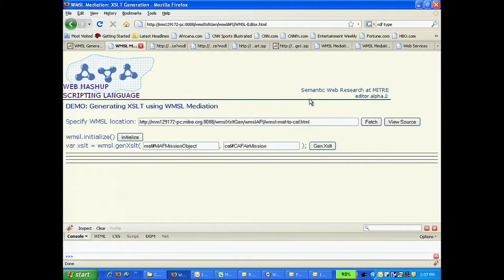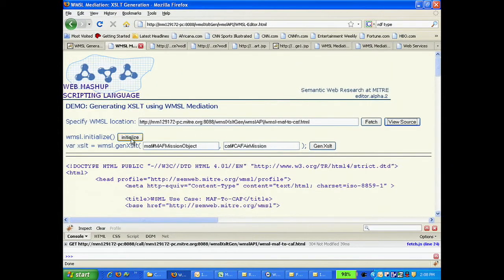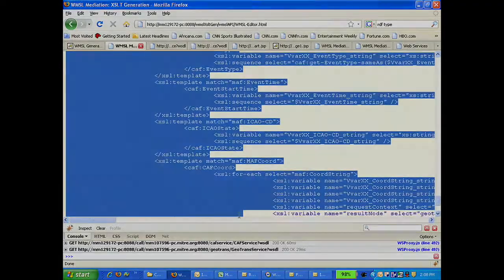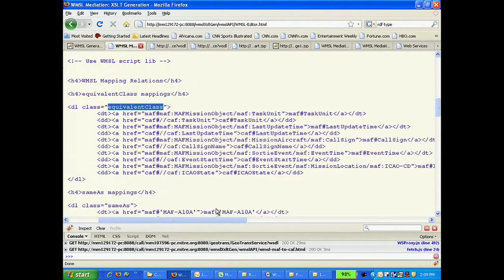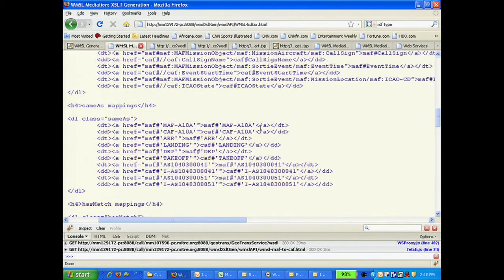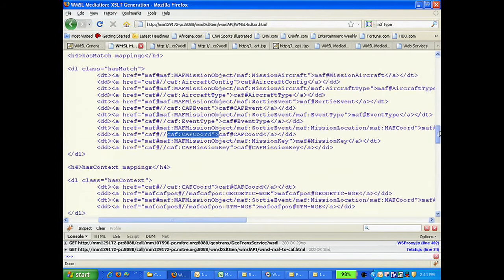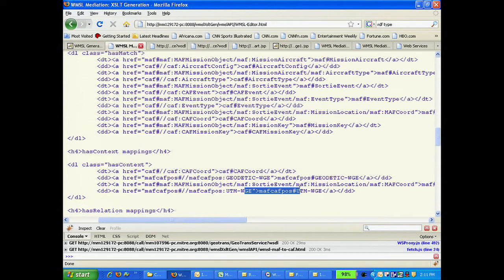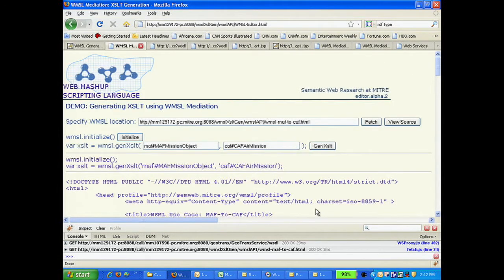Demonstration 2 -- Web Mashup and Metadata Scripting Language (WMSL)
In the second video of our demonstration, we will demonstrate how those same mapping relations serve to generate XSLT needed for data transformation between two data sources.